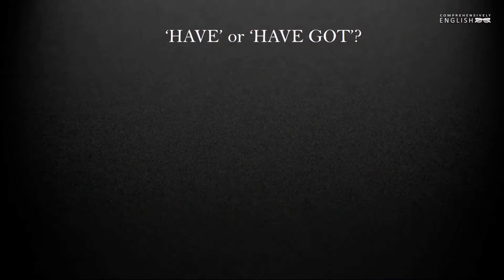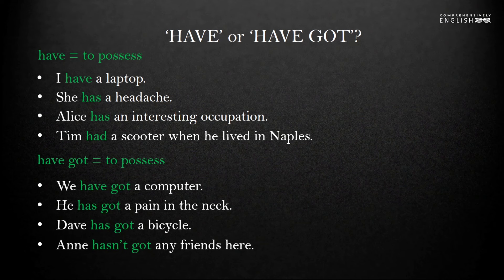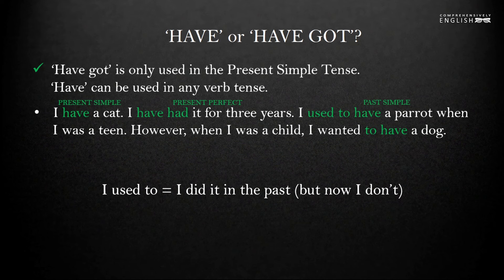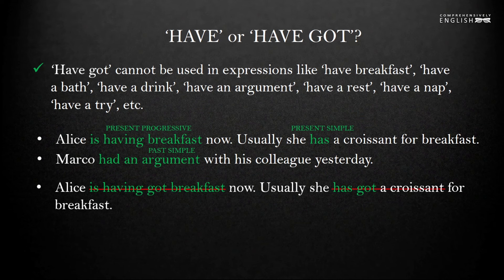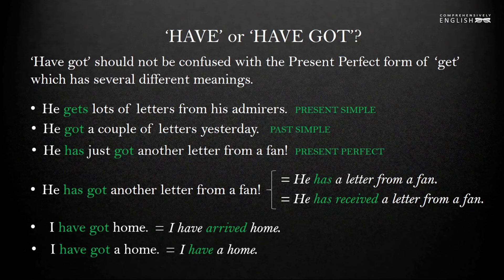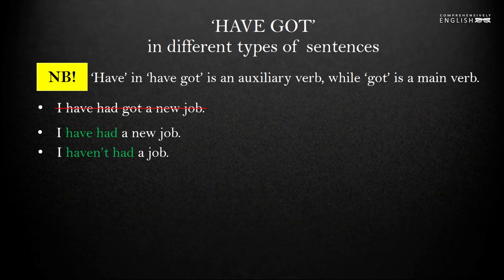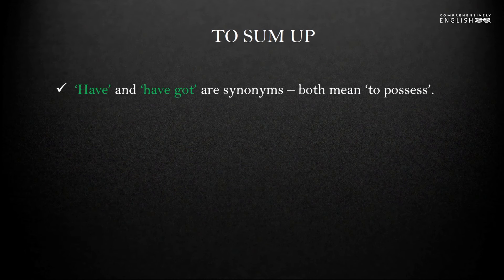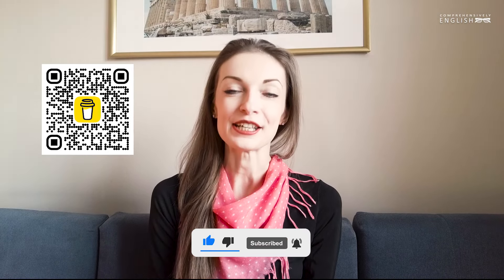Have, Have Got, Got, Gotten, and Gotta. What is the difference? // English Grammar Lessons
In this lesson, we'll discuss the difference between 'have' and 'have got'. In addition to that, we'll see when 'got' may be used without auxiliaries, what the form 'gotten' stands for, and what 'gotta' means.

00:00 Introduction
00:19 'Have' or 'Have got'?
08:27 'have got' in different types of sentences
11:51 Bare 'Got'
14:20 'Got to Do Something'
14:37 'Got' or "Gotten'?
18:42 Summary